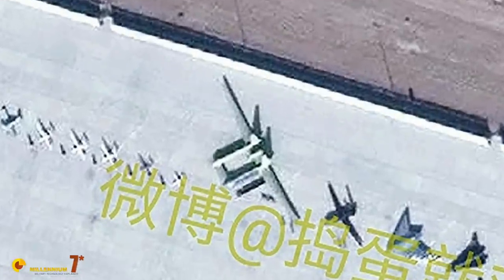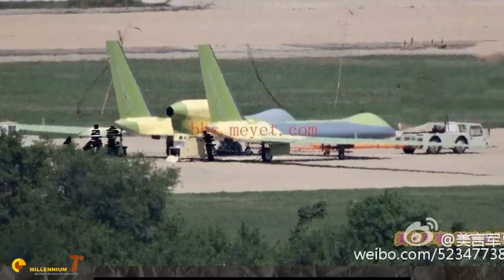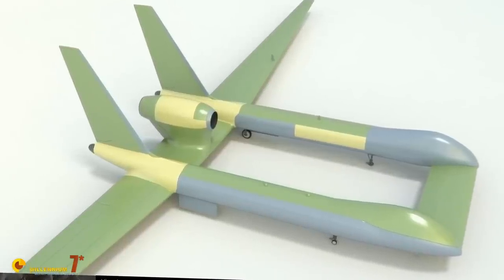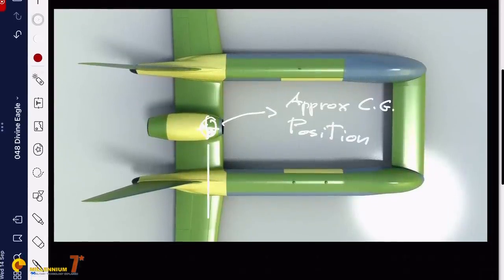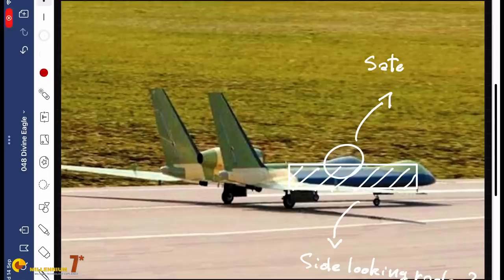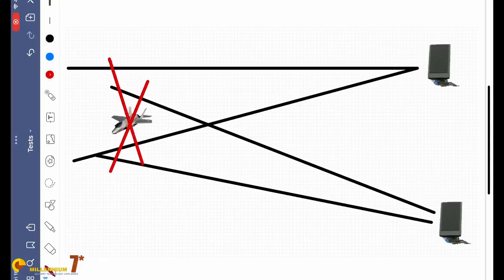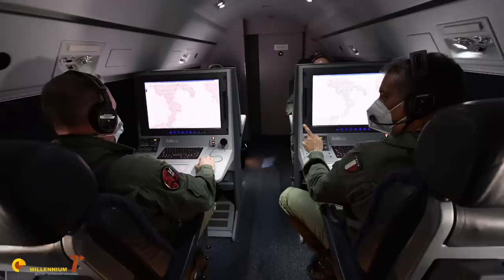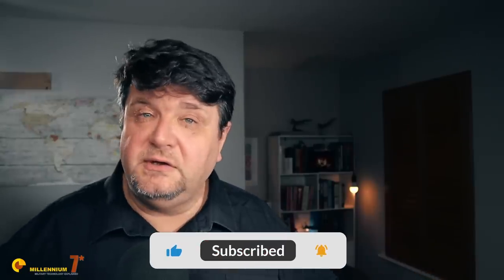This Chinese Drone does Something the US doesn't.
The Divine Eagle drone is one of the most unconventional but unknown drones flying today.
Let's learn about the Divine Eagle!